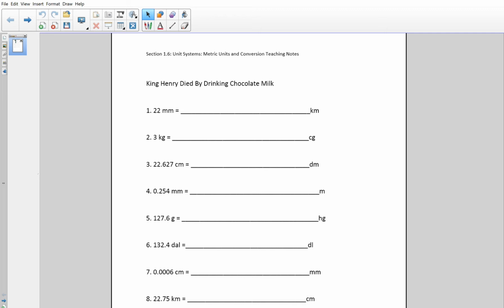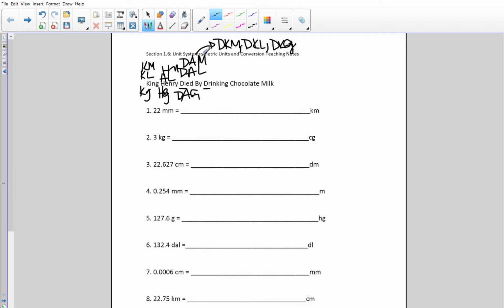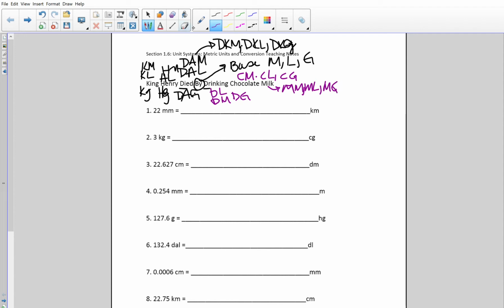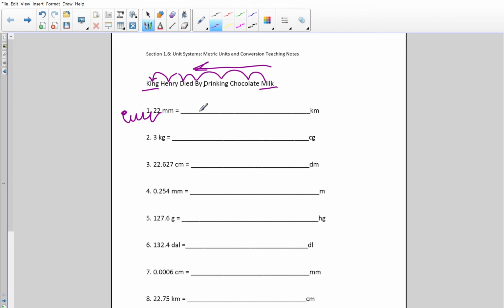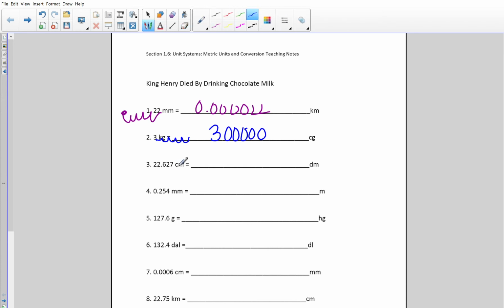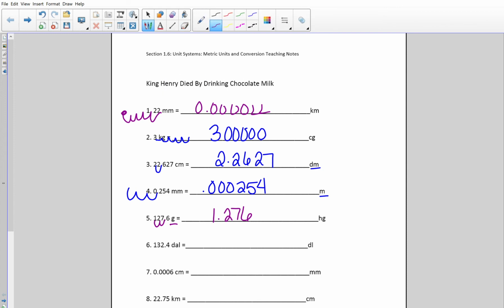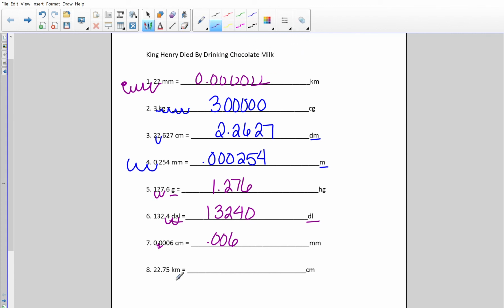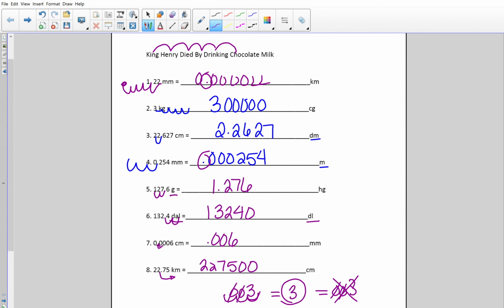Section 1 6 SMART Notebook